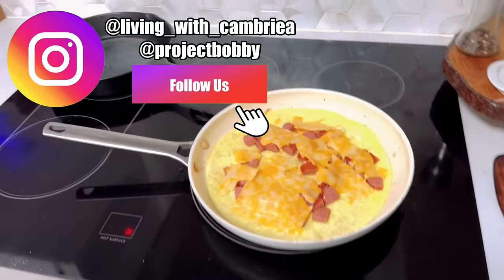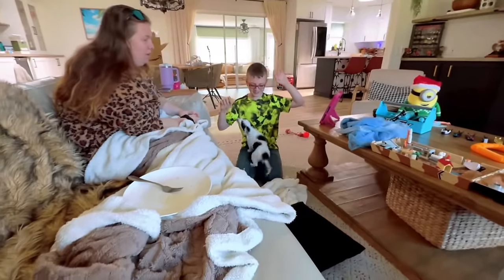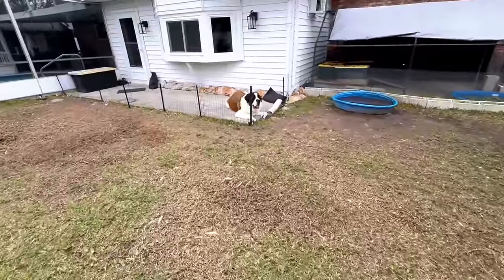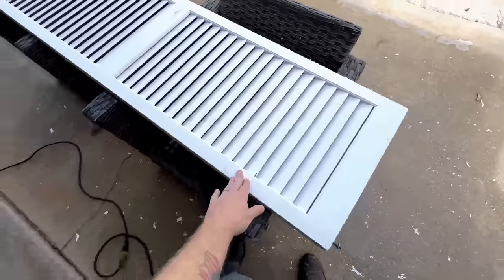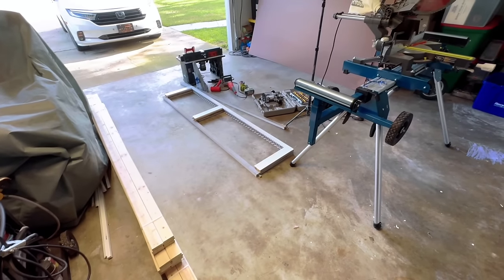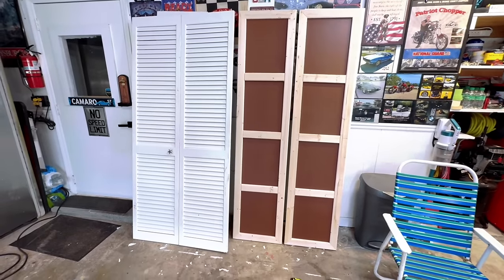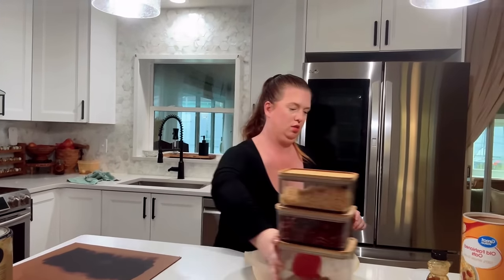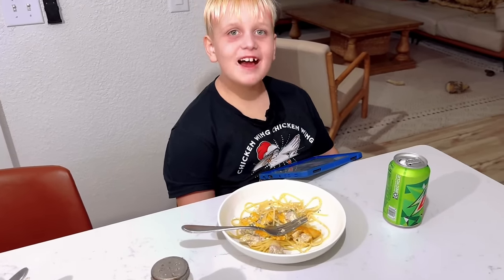DIY Custom Closet Doors ~ Day In The Life Family of 5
Welcome to our family vlog channel! In this video, we take you along for a fun-filled day in the life of our family of 5. Join us as we dive into a DIY project, transforming our plain closet doors into stylish and custom ones. Get inspired as we spend quality family time with our beloved animals, creating lifelong memories. Plus, we share our experience with the Ketovore lifestyle, giving you a glimpse into our healthy and delicious meals.

Family of 5. We moved out of Wisconsin and bought a 1974 fixer upper house in Volusia County, Florida.